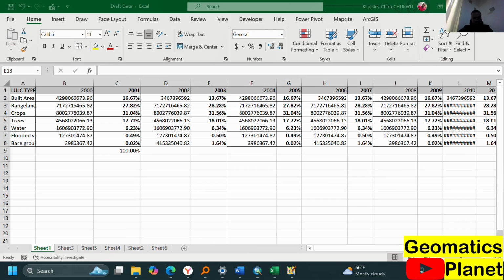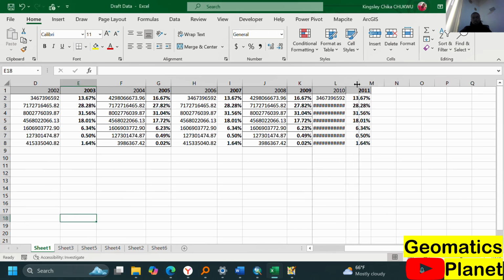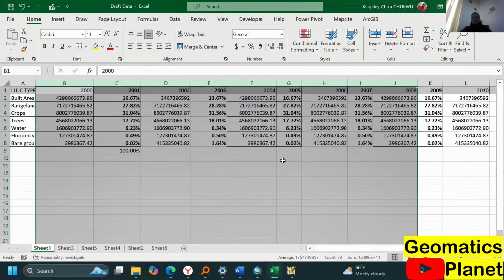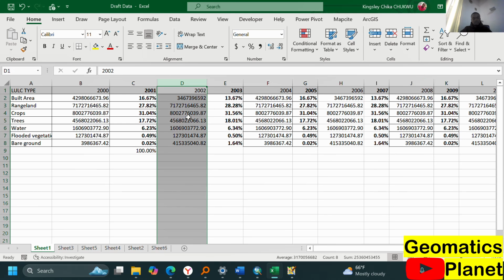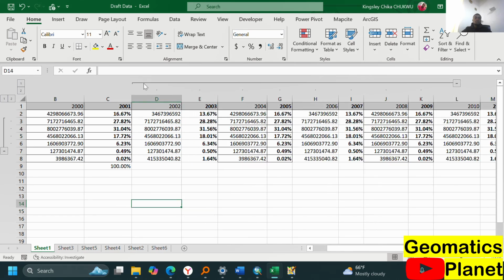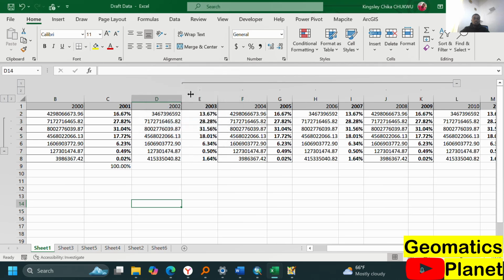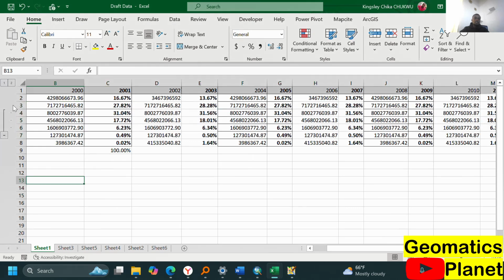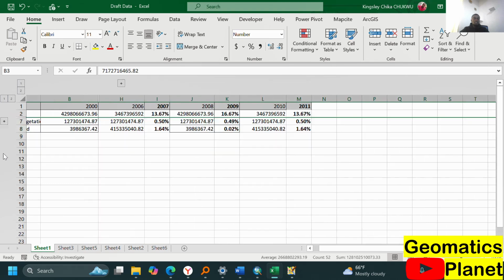How to Hide Data in Excel (and Unhide It)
Learn how to effectively organize your Excel worksheets by hiding and unhiding data using the grouping feature.

This video demonstrates how to:
1. Use Shift + Alt + Right Arrow to group and hide data for a cleaner and more manageable view.
2. Quickly unhide grouped data with Shift + Alt + Left Arrow for seamless data access.
3. Streamline your workflow and enhance data visualization with these keyboard shortcuts.
4. Whether you're managing large datasets or preparing reports, these tips will help you work smarter in Excel.